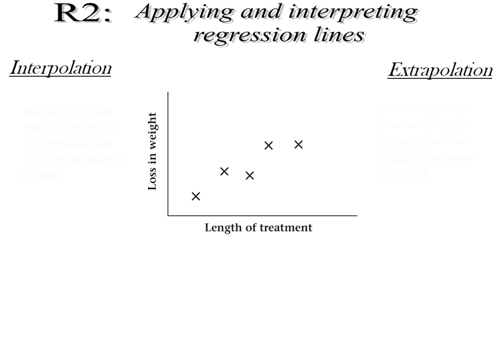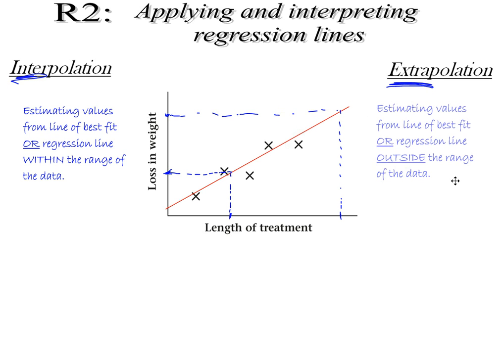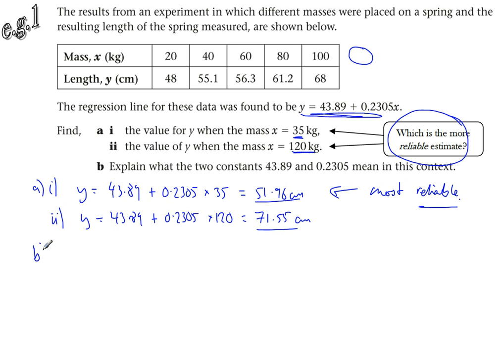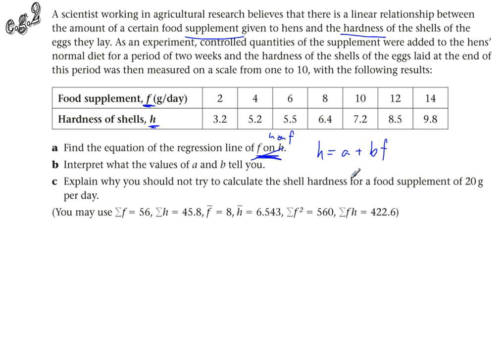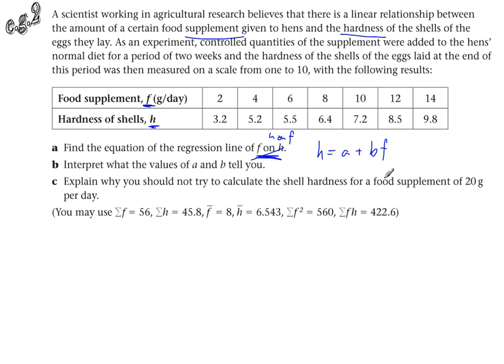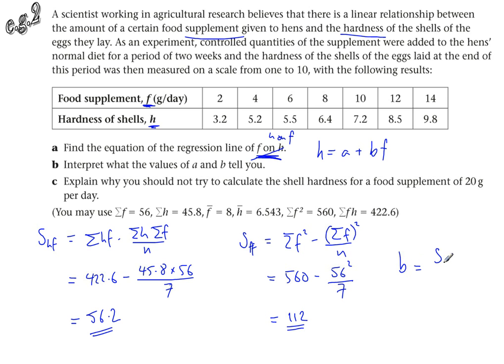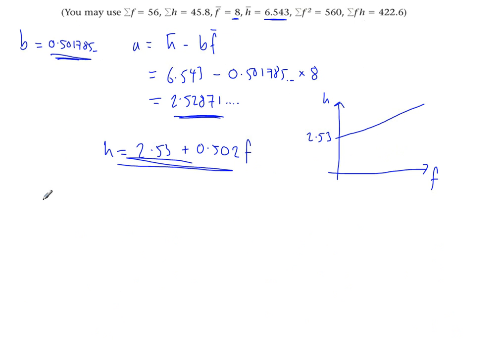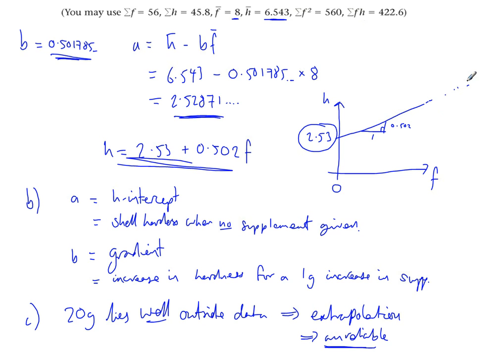S1 - regression - Part 2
How to interpret the regression line - what does the gradient mean? The intercept?

There's another handout to match this for your notes. Have fun regressing...

Mr C.